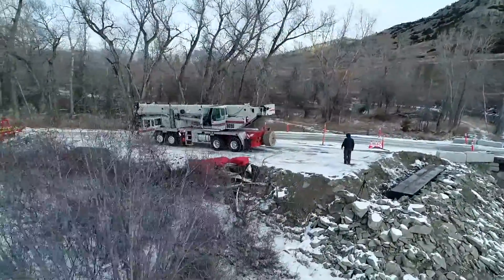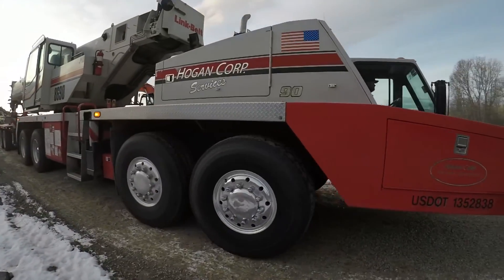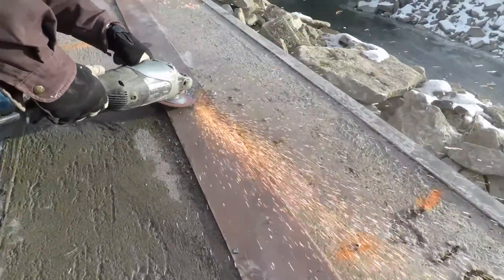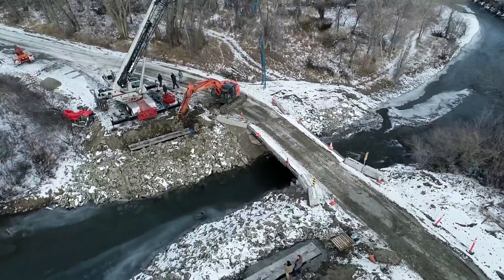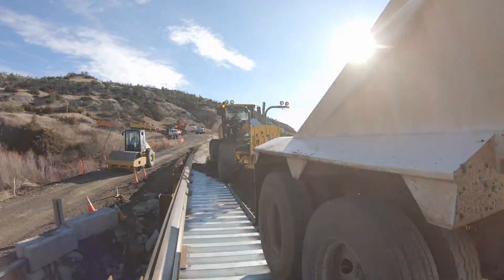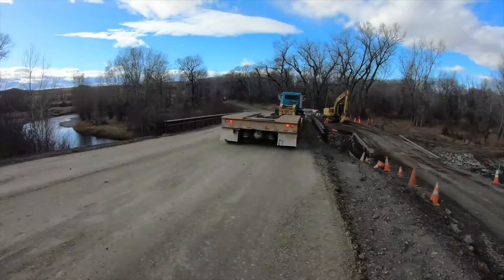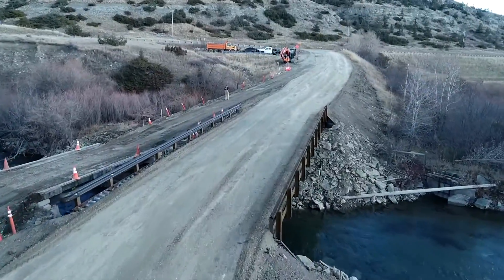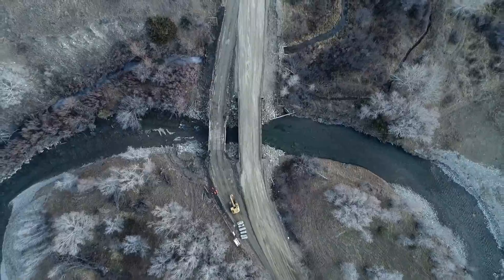TrueNorth Steel's Modular Bridge (Voiceover)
We work with local engineers and contractor partners throughout the U.S. to provide fast and safe installations. From the first conversations to last bolt placement, TrueNorth Steel provides guidance and support to ensure your bridge project is a success. TrueNorth Steel bridges feature simple, lightweight modular construction but deliver big on aesthetics and quality details. We pre-manufacture components in our AISC-certified facilities, where we use only the highest quality materials and welding procedures. This process shortens lengthy production timelines while ensuring you get easy and fast, bolt-together installation at a low cost. We ship them directly to the project so they can easily be assembled and installed by contractors or county crews, resulting in minimal road closure times.